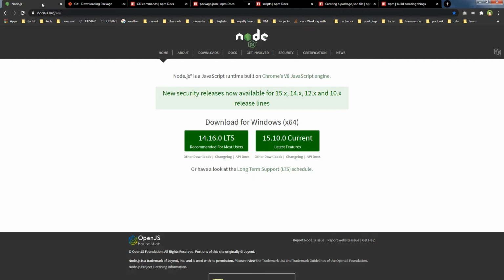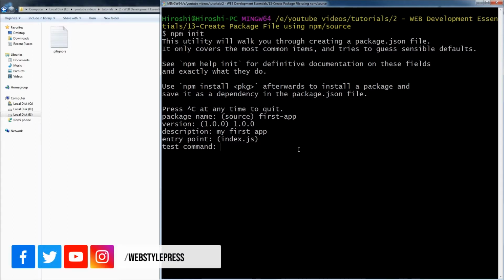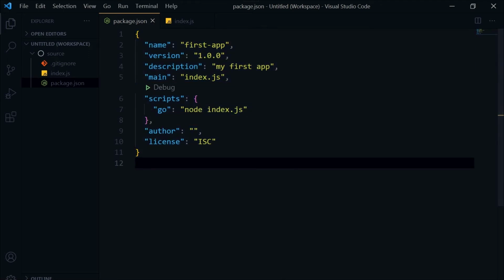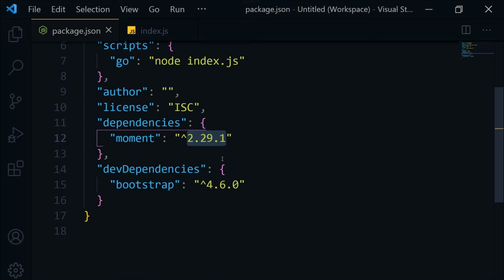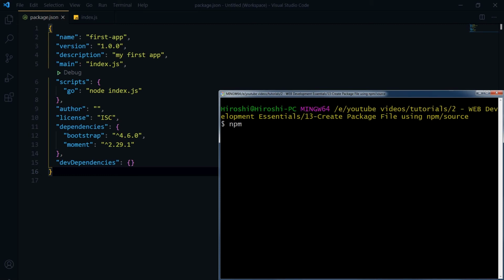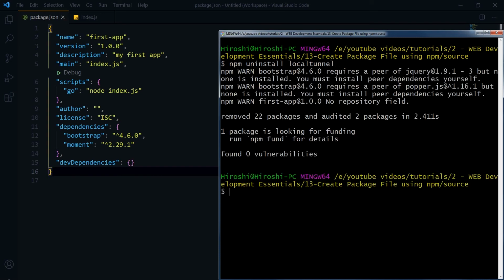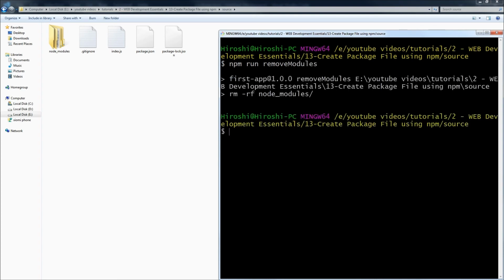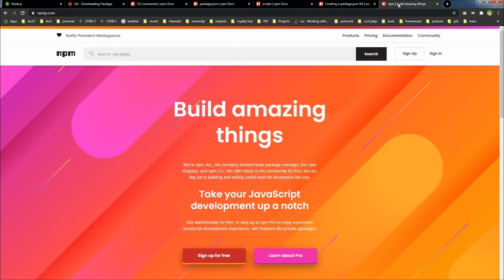NPM Crash Course | Node Package Manager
Node Package Manager Crash Course!

Crash Course Outline:
- How to use NPM init to create package.json file?
- How to use NPM?
- How to install and remove modules?
- How to use NPM to install packages or modules from NPM registry?
- How to update node modules or project dependencies?
- How to manage dependencies in package.json file?
- What are local & global modules?
- What are Dependencies & Dev Dependencies?
- How to view installed modules?
- How package versioning works?
- How to create custom NPM Scripts?

and all about package.json file